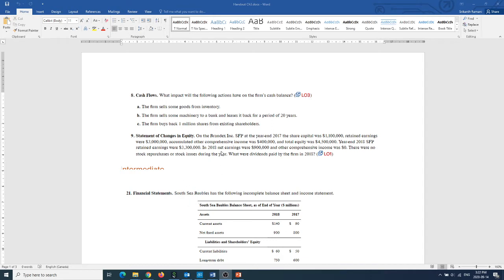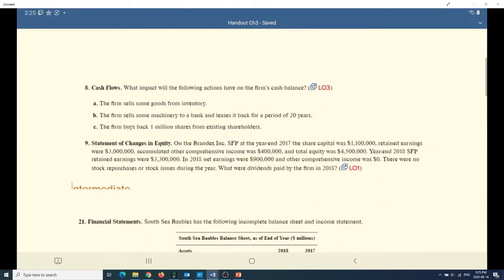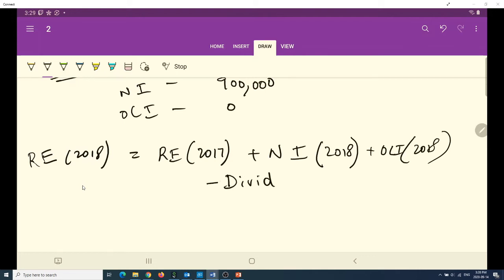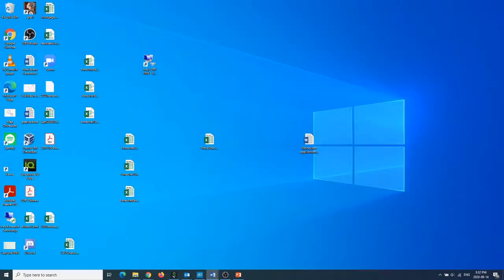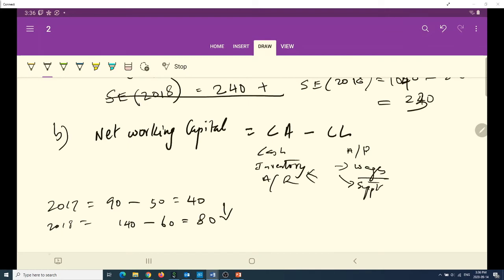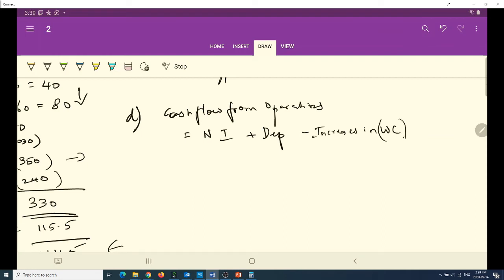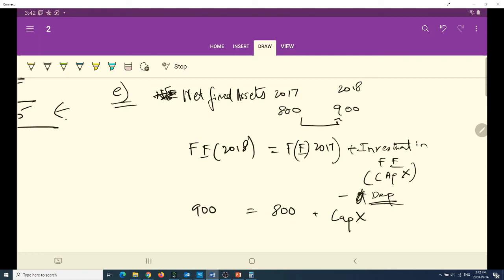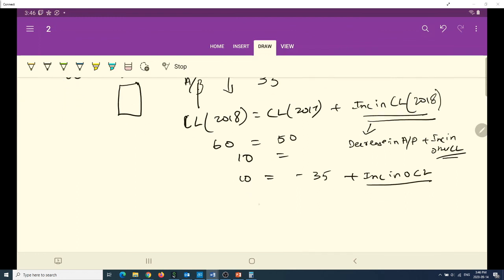3310 Accounting Review Ch3 practice